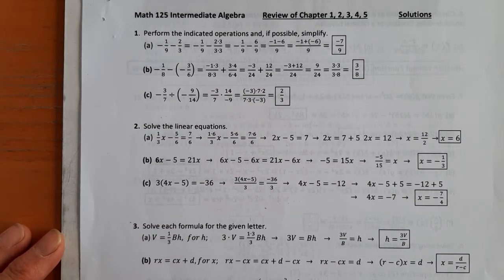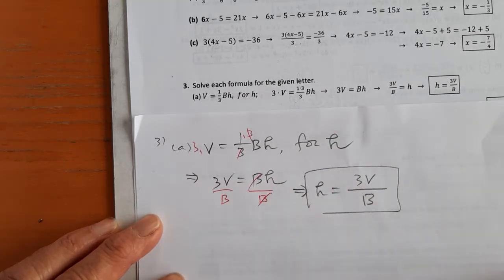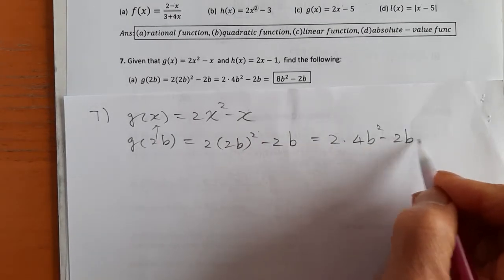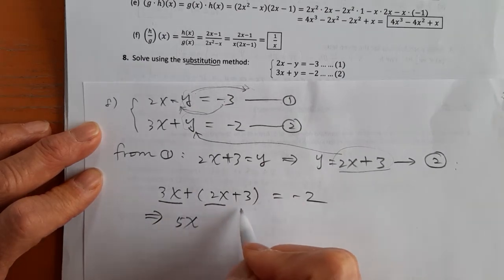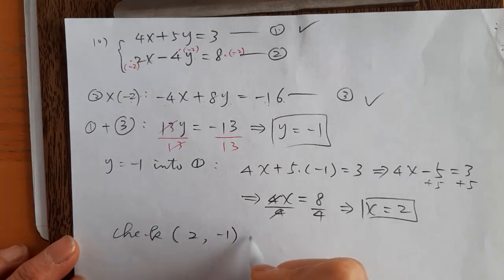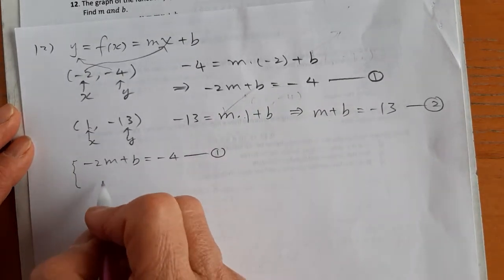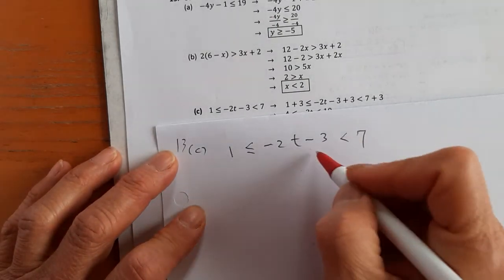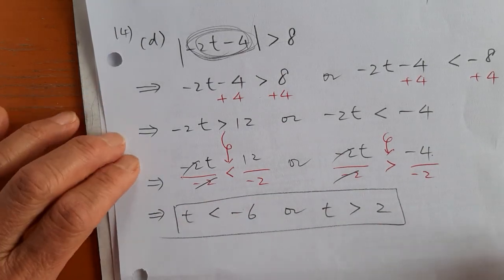Intermediate Algebra Midterm Review Ch. 1-5 Part 1